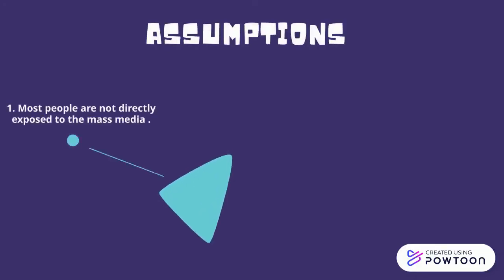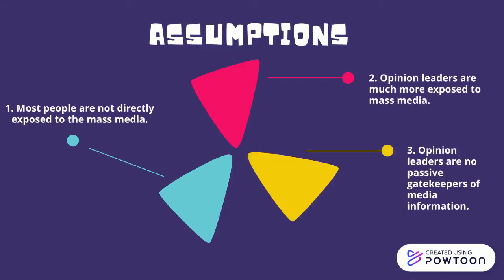Two Step Flow Theory of Communication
CC available!!!

Eng Jia Rou (0334429)
Krystin Lim Wee Ting (0343534)
Zhang Bingqing (0349215)